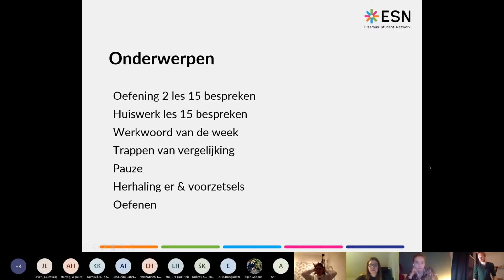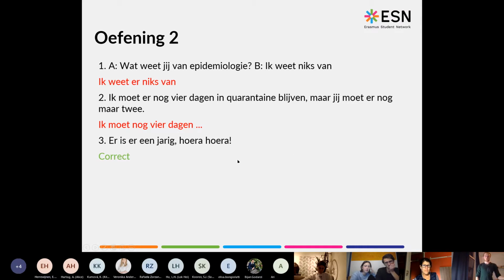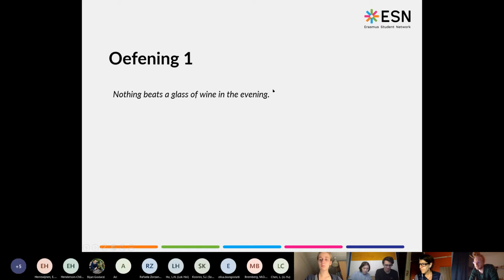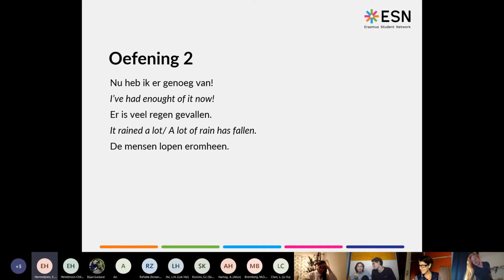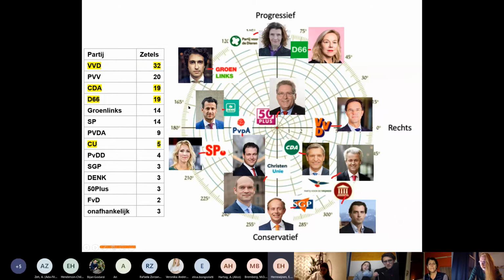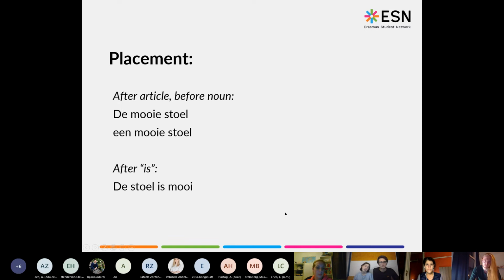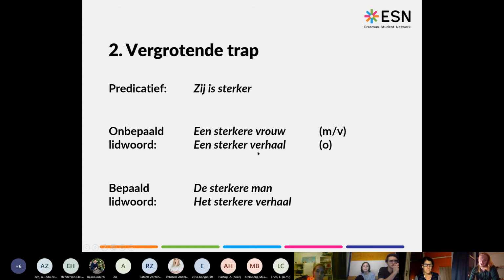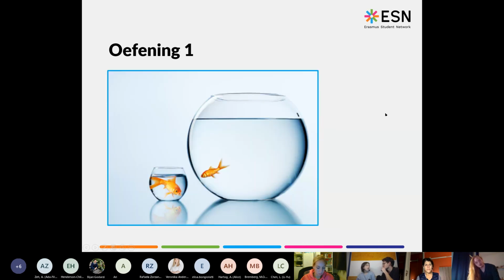Advanced Dutch Lesson 16 | ESN Utrecht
This lesson we learn about the syntax and use of connectives, comparatives and superlatives, and the Dutch Political System in order to prepare for the debate next lesson